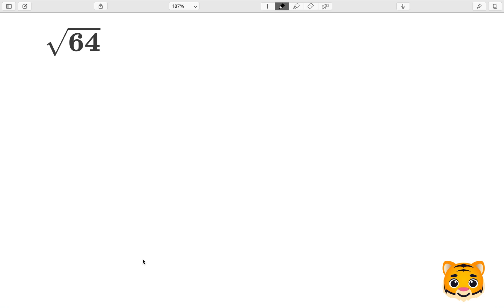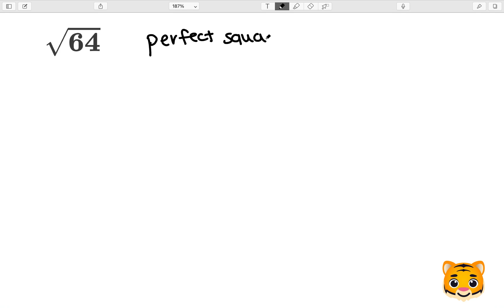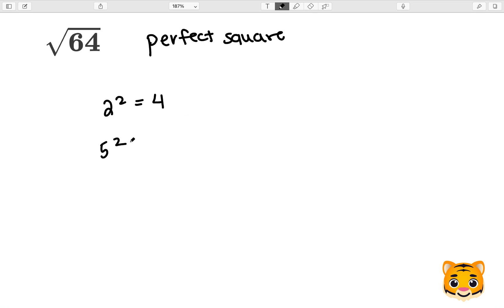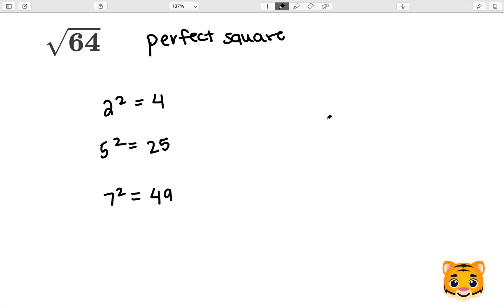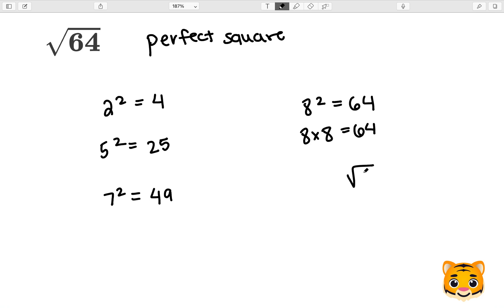Square Root 64